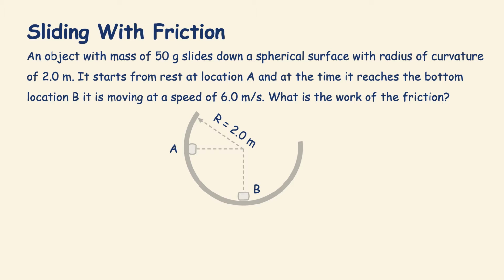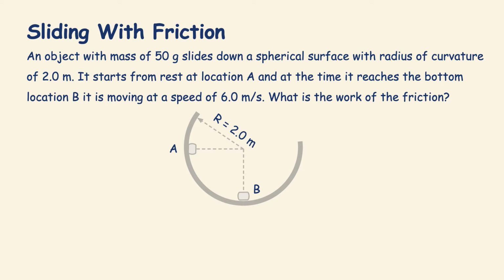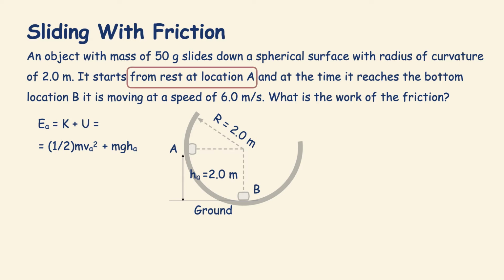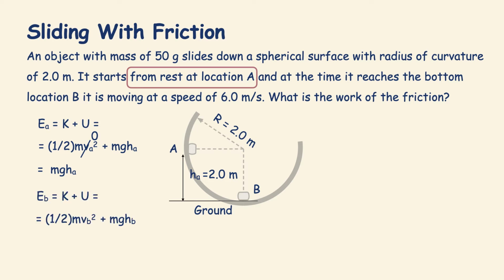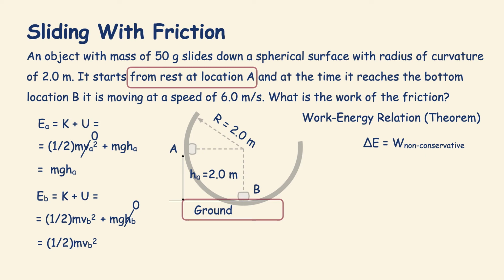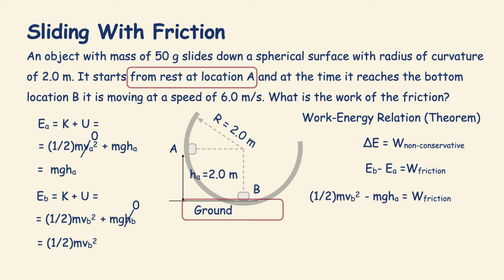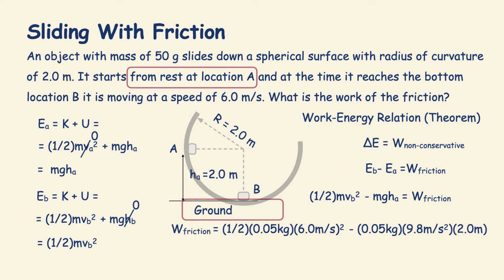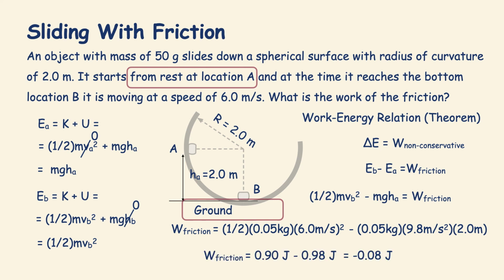Energy03 Sliding With Friction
Sliding down a ramp with friction